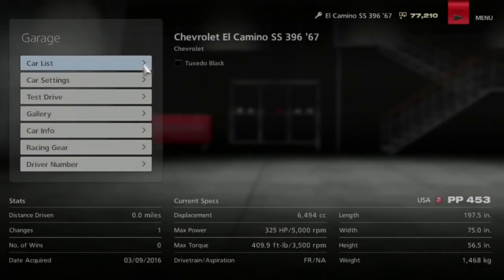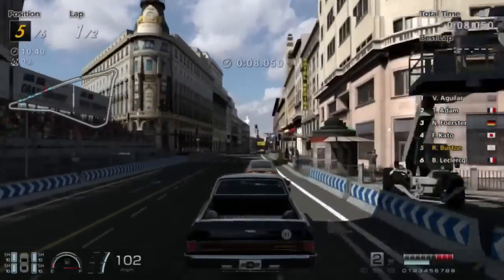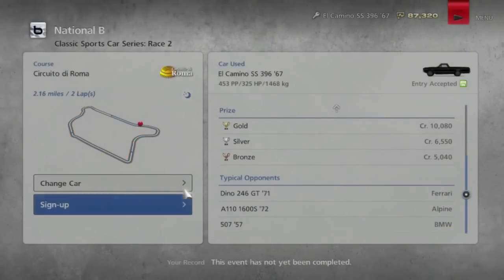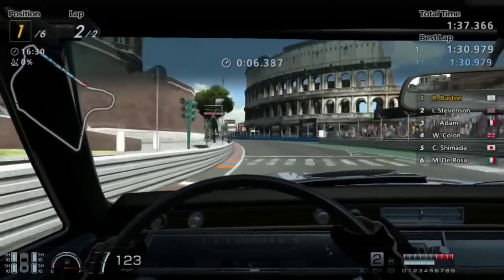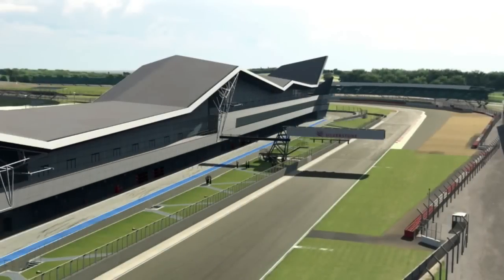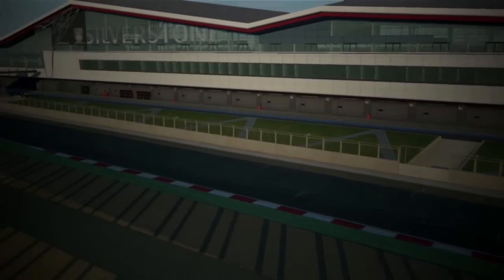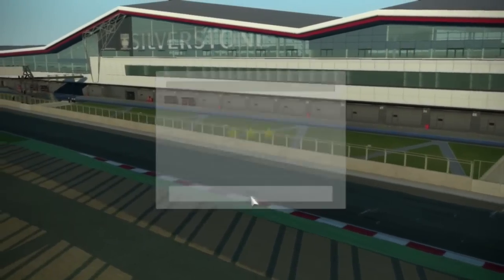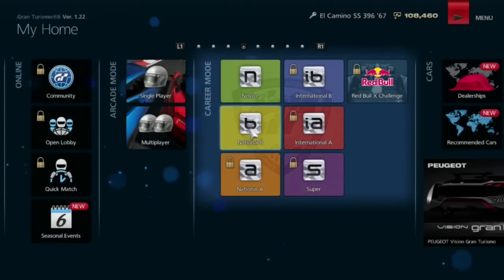Let's Play Gran Turismo 6 - Part 14 - Classic Sports Car Series